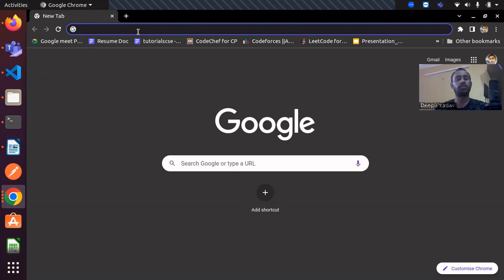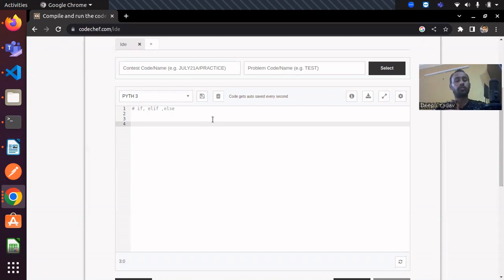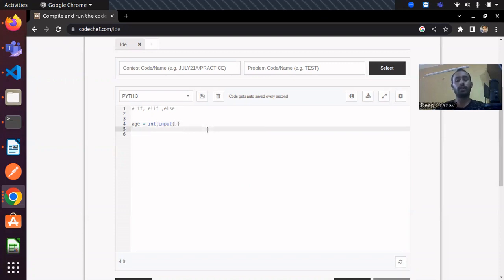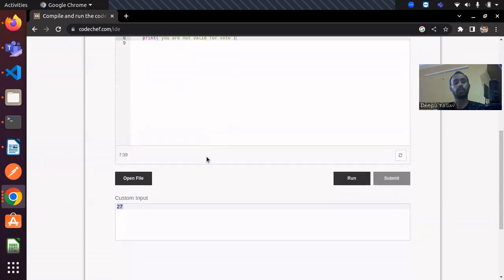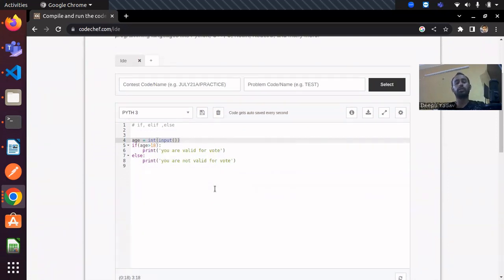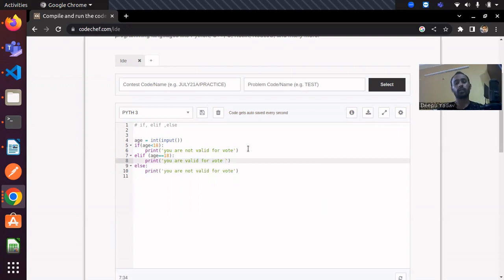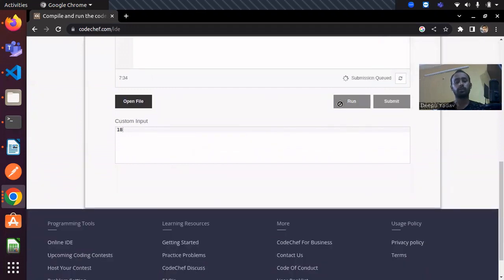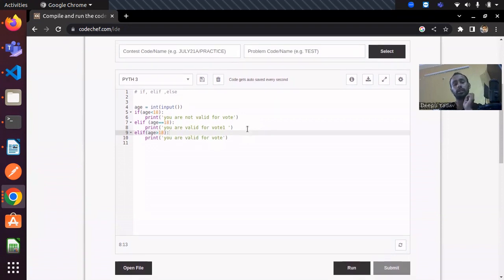#15 Conditions if else statement in Python || Programming for Beginners || Coding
1. if, elif and else statement

You can follow me on:
Offcampus Drive( Placement & Internships only)